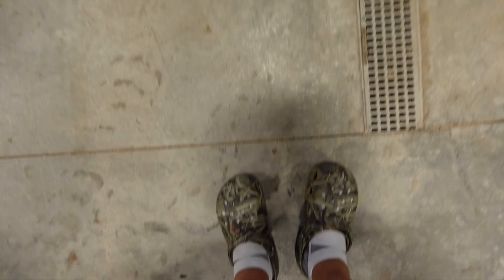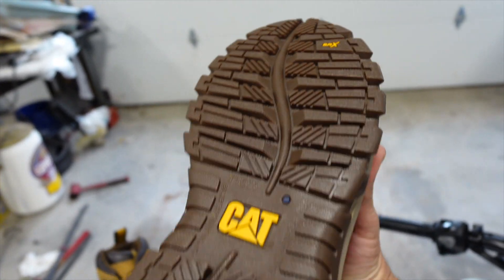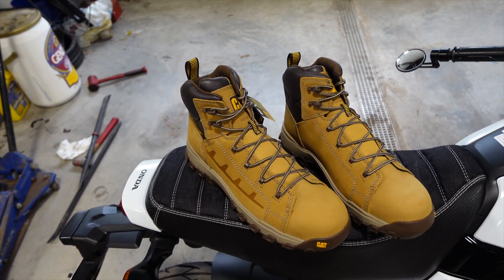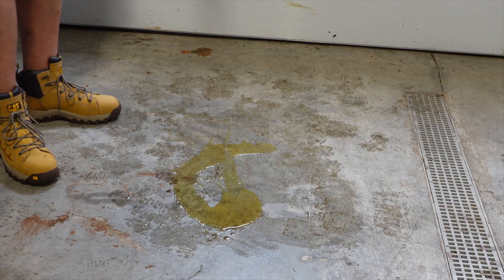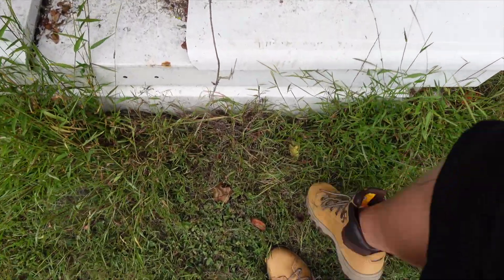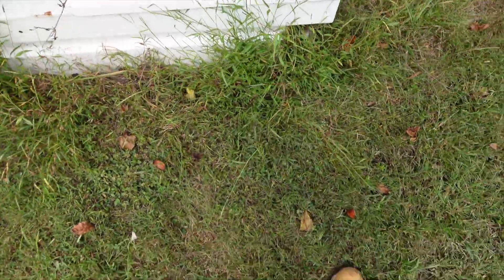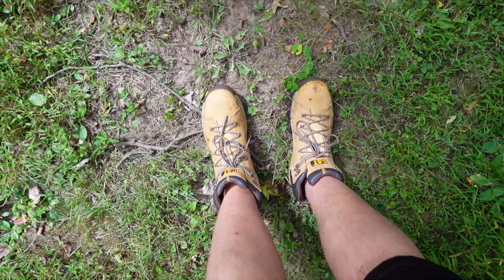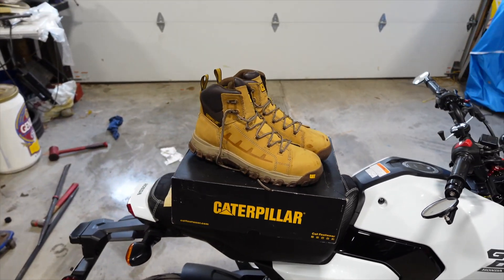CAT Footwear Threshold Rebound Work Boot Review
Here it is everyone my review and test of the new Threshold Rebound work boot from CAT Footwear. In this video I unbox these new boots and give my thoughts as far as comfort and fitment as well as an oil slick test for grip and submerge them in water to see how well the waterproof feature works. Come along for this review and test of these CAT footwear boots to see why they might be a good fit for your next pair of boots. Enjoy.

Get Your Hammerdown Motorsports Merch @
HammerdownmotorsportsUSA.com

hammerdown_motorsports_usa

Hammerdown Motorsports